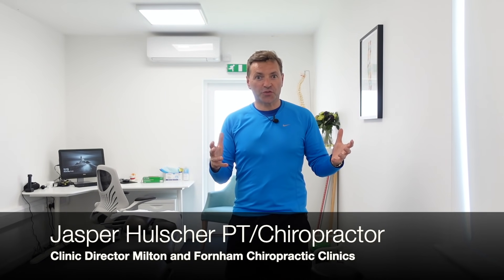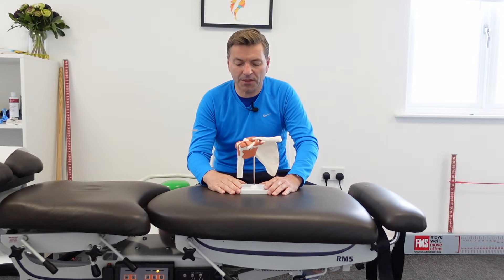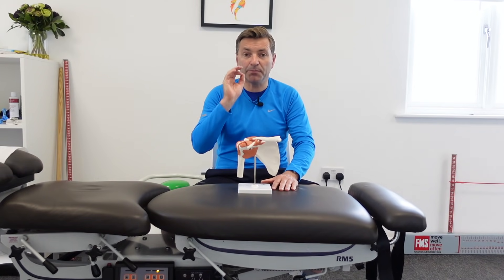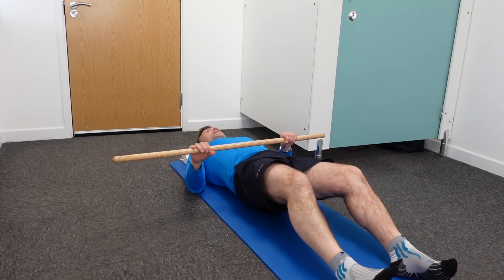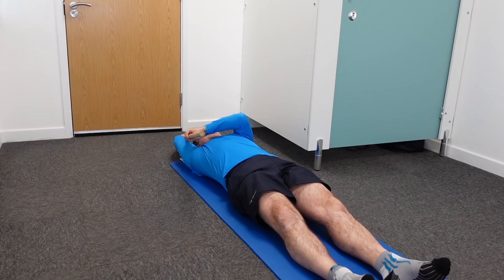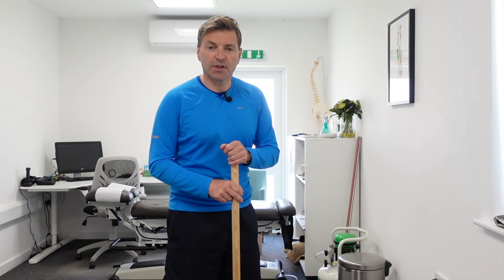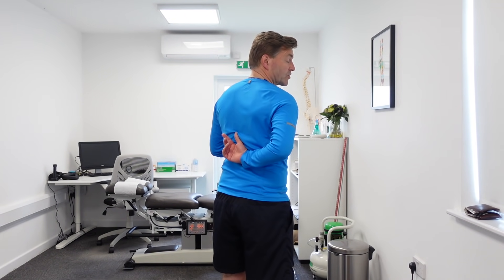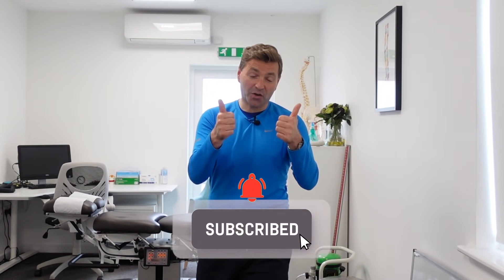Best Frozen Shoulder Treatment | Shoulder Pain Relief Exercises at Home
In this video, Best Frozen Shoulder Treatment | Shoulder Pain Relief Exercises at Home, I will demonstrate some really effective exercises for the frozen shoulder

A Frozen Shoulder is a debilitation condition that can take up to 3 years to resolve. Frozen shoulder (also known as adhesive capsulitis) is a condition in which the shoulder is stiff, painful, and has limited motion in all directions. Frozen shoulder exercises are usually the cornerstone of treating frozen shoulder.

In this video, I am demonstrating the Best treatment and exercises for a frozen shoulder. Always warm up your shoulder before performing your frozen shoulder exercises. The best way to do that is to take a warm shower or bath for 10 to 15 minutes. You can also use a moist heating pad or a damp towel heated in the microwave, but it may not be as effective.

Time Stamp

00:00 Introduction
00:35 Anatomy of the Frozen Shoulder
03:19 Effective Self Massage
04:21 Easy Exercises
07:33 Advanced Exercises
10:45 Outro

2 Ely Road
Milton, Cambridge
CB24 6DD
United Kingdom

Fornham Chiropractic Clinic
Unit 10
Fornham Business Court
Hall Farm
Fornham St Martin
Bury St Edmunds
IP31 1SL
United Kingdom